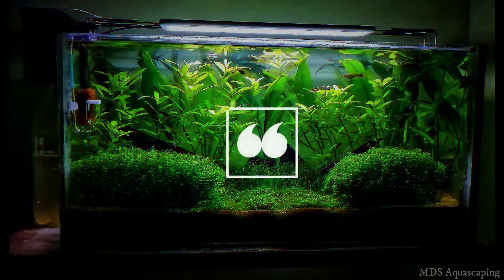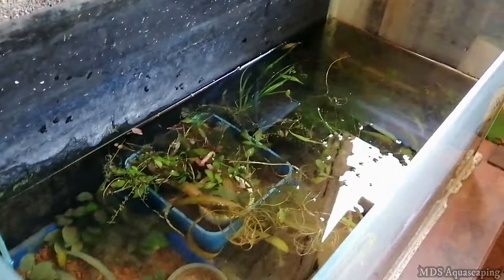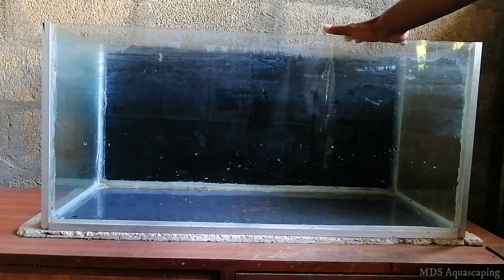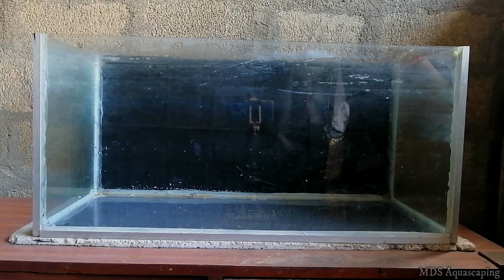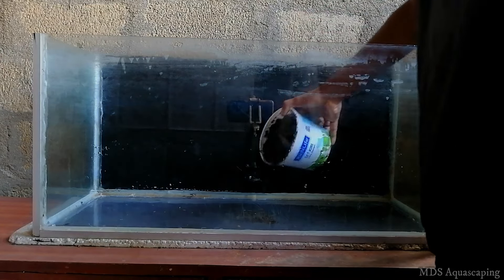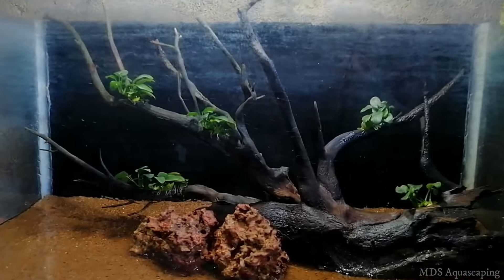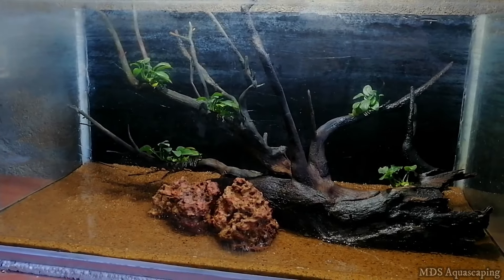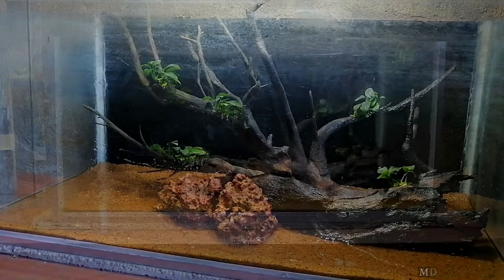My first ''Channa'' planted tank setup | මගේ පළවෙනි කනයි මාළු ටැංකිය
If you have any questions about ornamental fish farming and Aquascaping. you can personally send me questions. I am always there to help you.

ඔයාලට විසිතුරු මත්ස්‍ය වගාව හා Aquascaping ගැන මොනාහරි ප්‍රශ්න තියනවා නම්.. ඔයාලට පුළුවන් පුද්ගලිකව මට ප්‍රශ්න යොමු කරන්න..

මගේ Facebook Page එකට like කරන්න අමතක කරන්න එපා. හැමවෙලේම ඔයාලාට උදව් කරන්න මං ඉන්නව